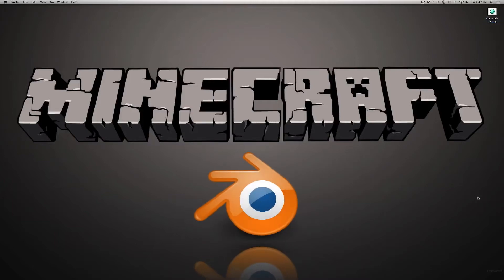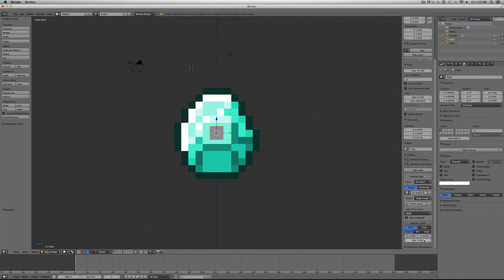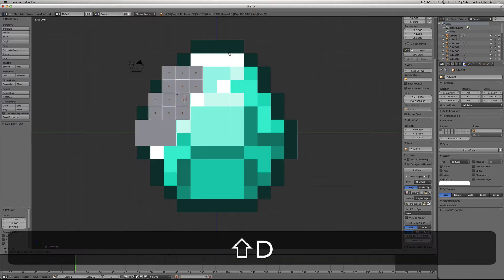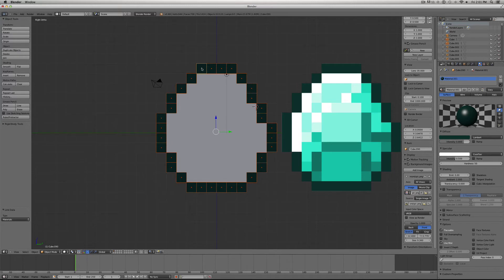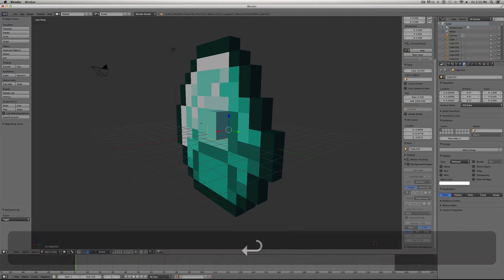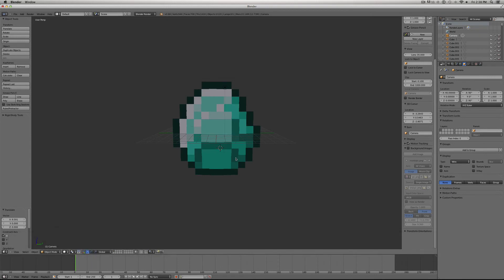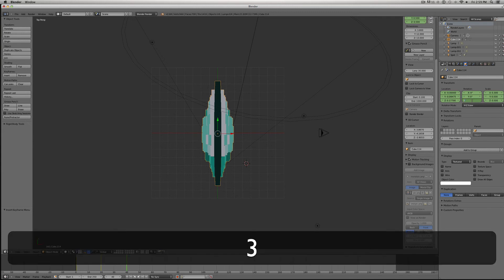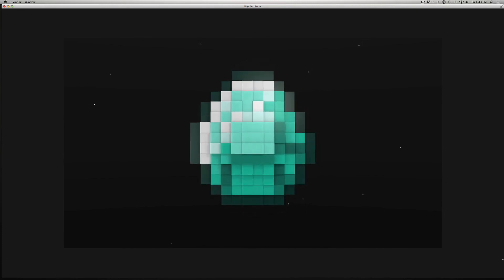How to Make a Minecraft Diamond in Blender 2.68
In this tutorial I'll show you how I made a 3D Minecraft Diamond using Blender.  I'll cover creating and moving blocks, adding a reference image, and simple animations to bring pixel art to life.  Let me know if you have any questions, comments, and what you'd like to see next time.

Nick
Mad Calf Apps